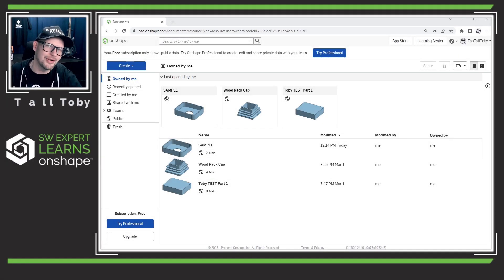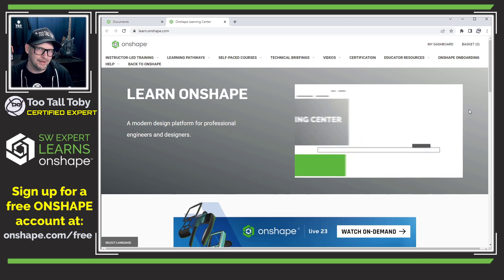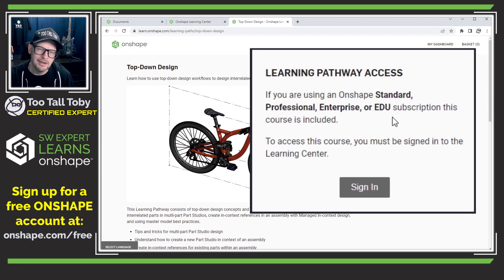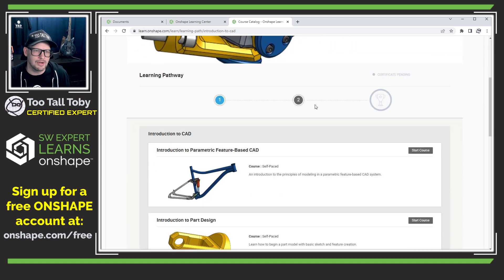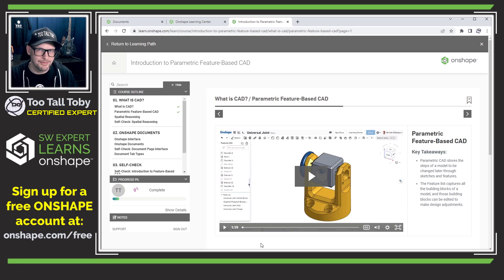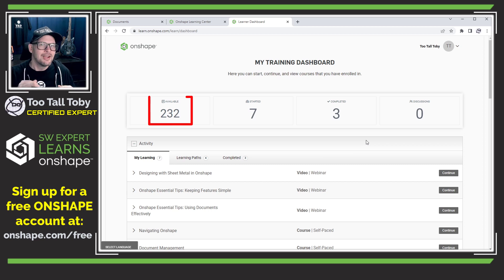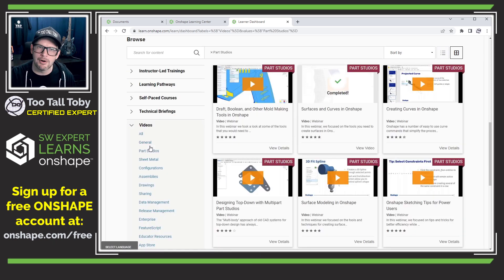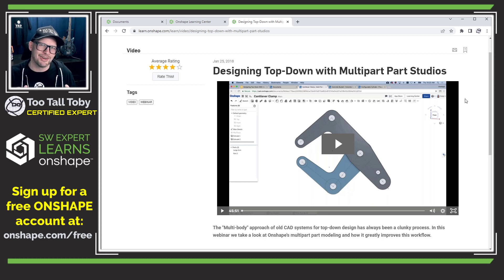SW Expert Explores the Onshape Learning Center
When it comes time to learn Onshape, there is no better place than the Onshape Learning Center. Longtime SolidWorks Expert TooTallToby shares his tips and tricks on how to get the best training content (even for users with a free Onshape account).

This series will start at the very basics of how to get started with Onshape, and will gradually work up all the way to expert level usage.